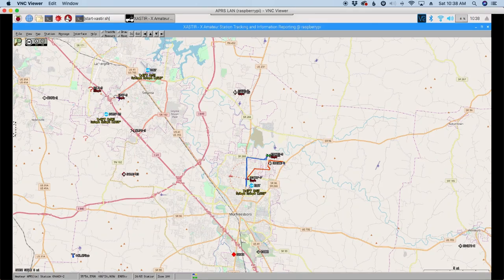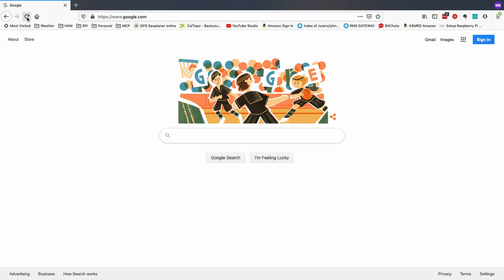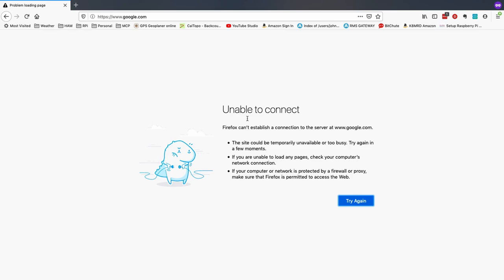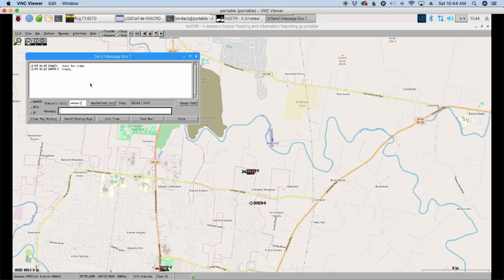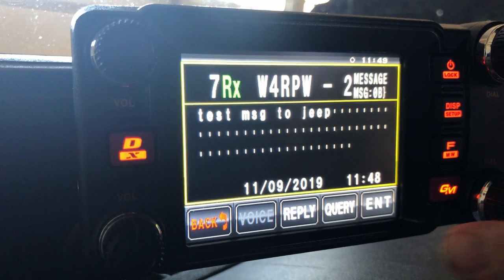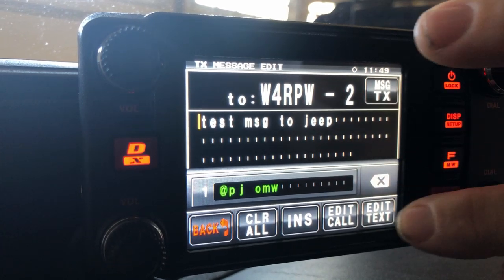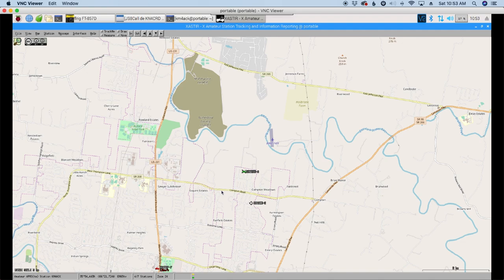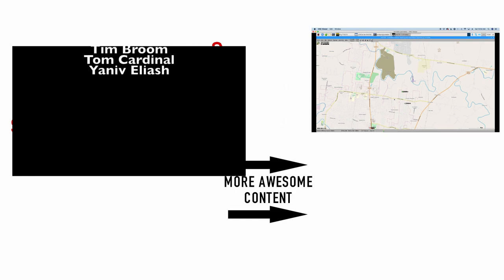Network APRS Xastir Direwolf Raspberry Pi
Network APRS with xastir and direwolf on a raspberry pi. View your APRS data on multiple machines AND use APRS messages between the work stations.